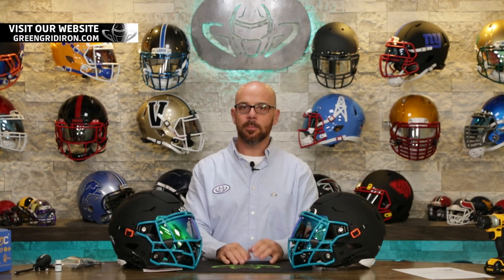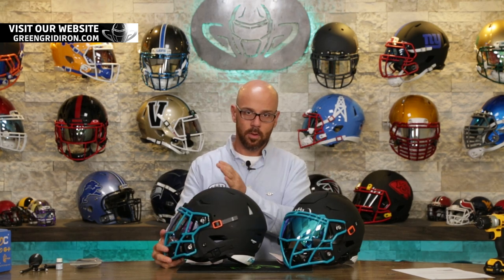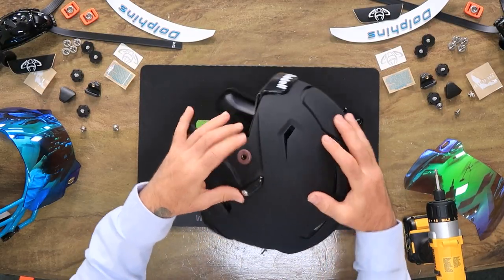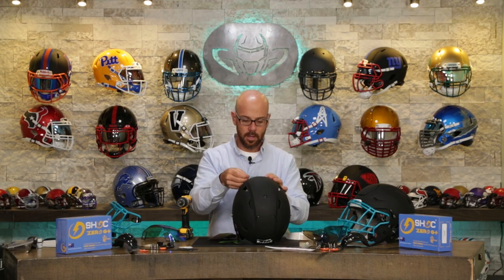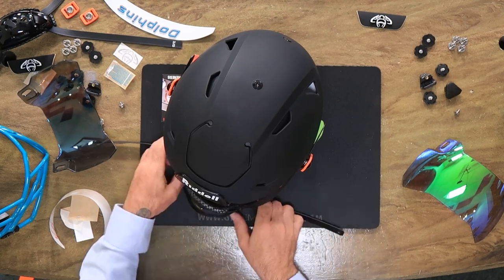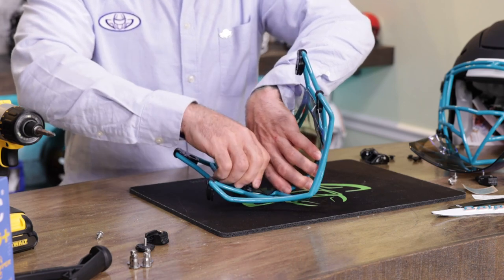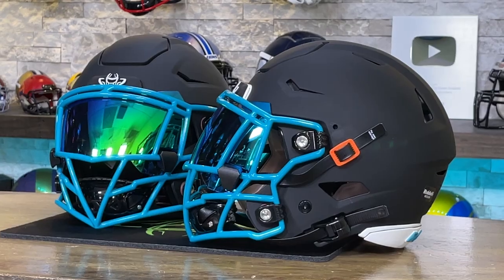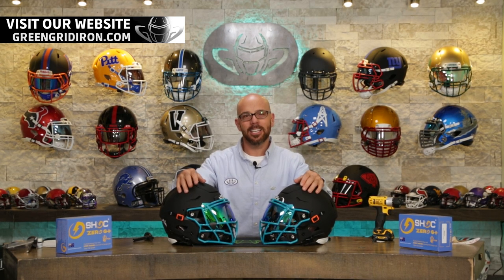SpeedFlex Twin Helmet Builds; Riddell + ZUTI + SHOC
We are masters at helping you get the exact look and fit of your football helmets and your budget. Riddell SpeedFlex and Schutt F7 helmets are super popular and we have them for youth and adult players.